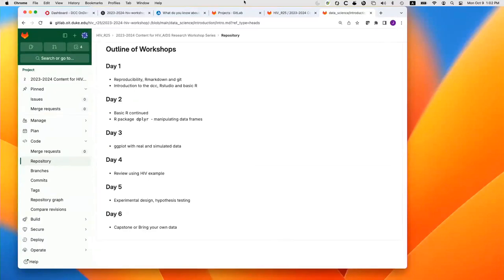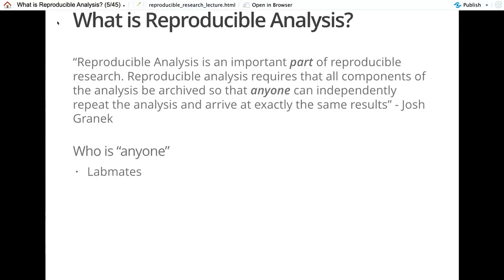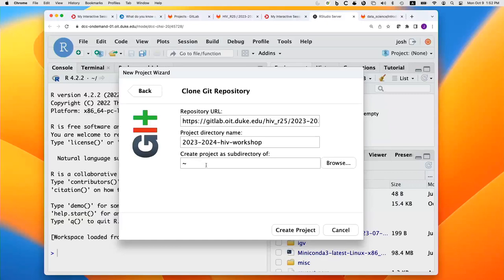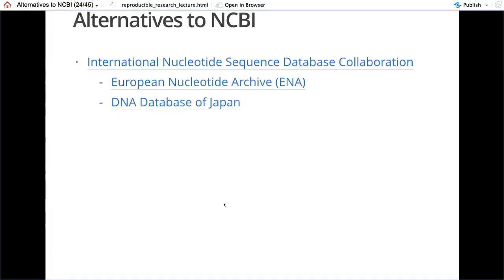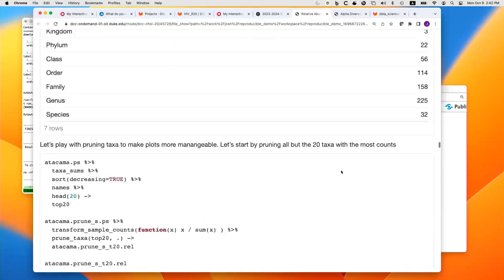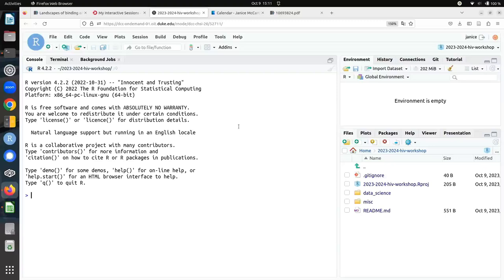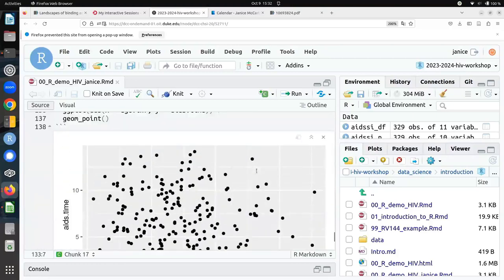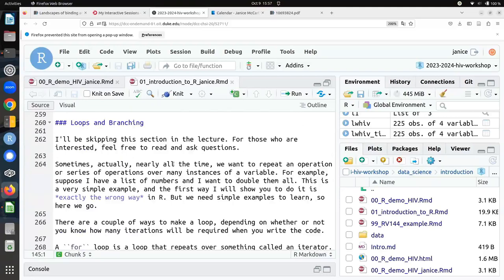2023 Quantitative Workshop 01 - Intro to Data Driven Research, Part 1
Part I:  Data Science Workshops
Day 1  Intro to Data Driven Research, Part 1